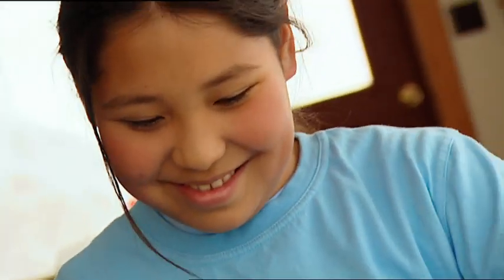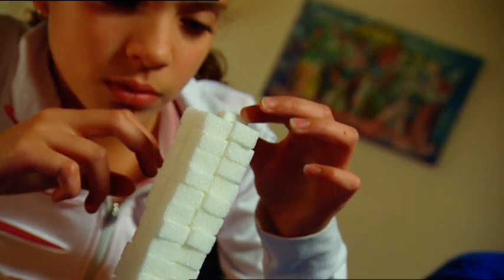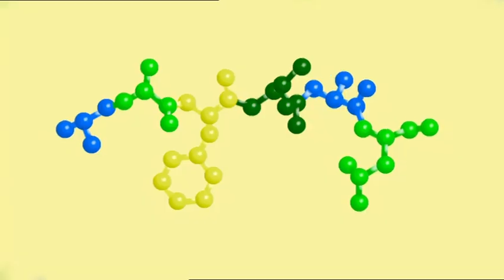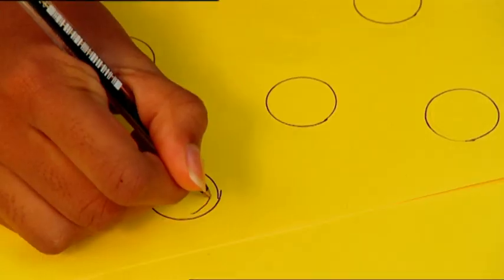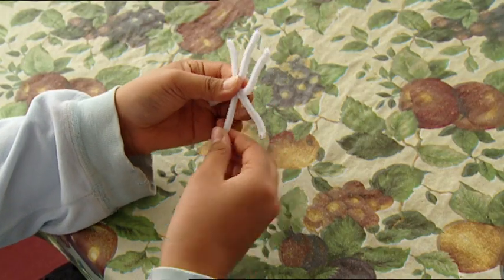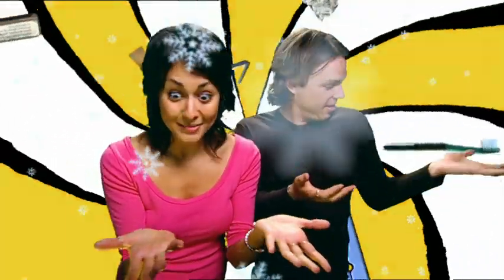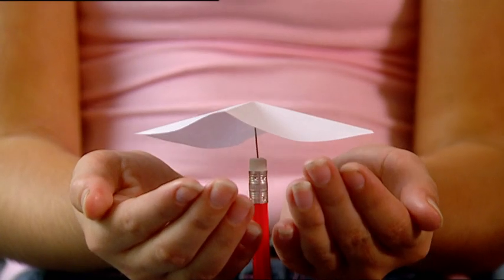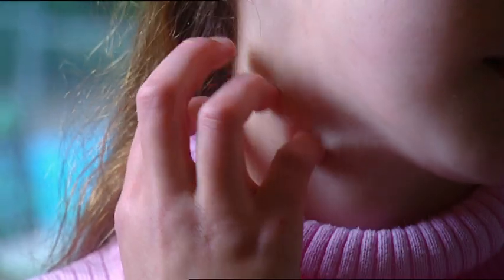Backyard Science | S2E23 | Build a six-sided snowflake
We teach you how to build:
- A spectacular six-sided snowflake
- Turn a pile of sugar cubes into a skyscraper
- Monster tickle attack
- Turn a top with the heat of your hands